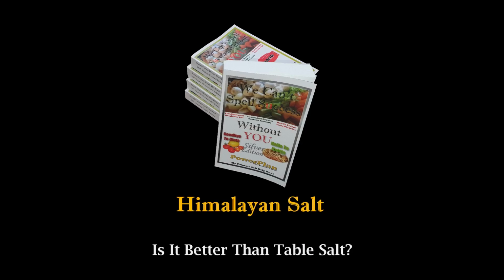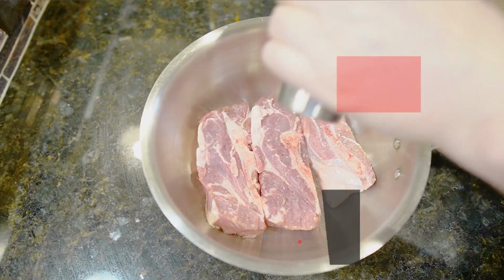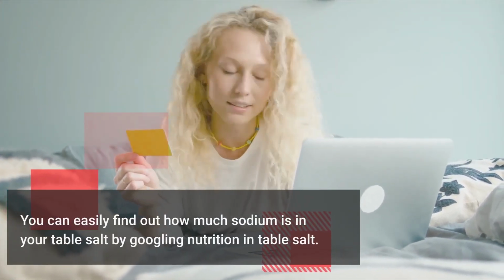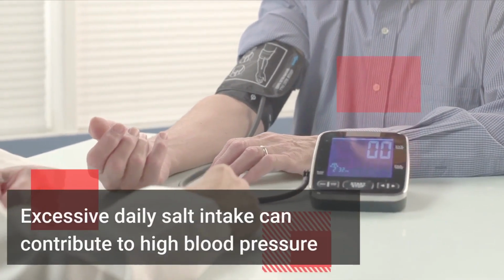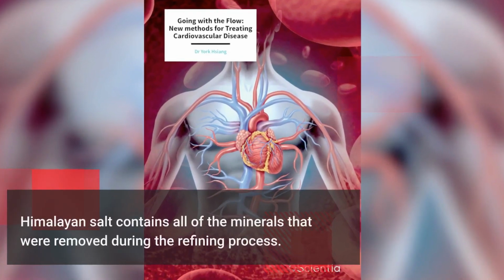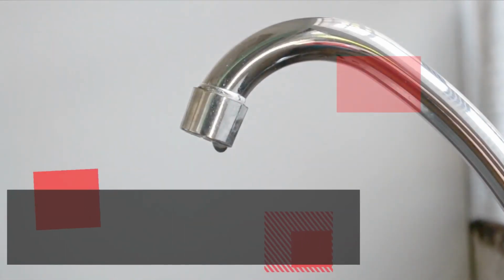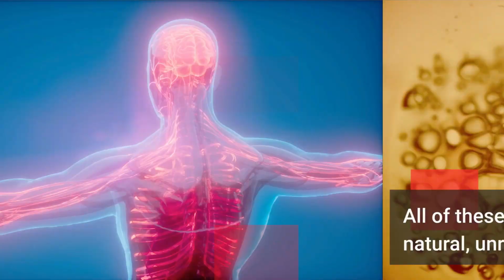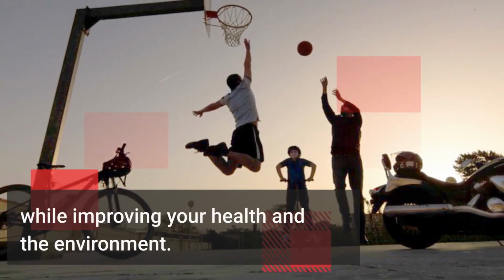Salt Showdown: Himalayan vs Table Salt Benefits - Choose Wisely, Live Healthier Elevate Your Health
Dive into the potential health benefits of Himalayan salt versus table salt. Discover its unique properties and how it can enhance your well-being. Get expert tips on incorporating Himalayan salt into your diet for optimal health.

Explore the potential health benefits of Himalayan salt over table salt. Learn about its unique properties and how it may impact your well-being. Plus, get valuable tips on incorporating Himalayan salt into your diet for optimal results. Whether you're a health enthusiast or just curious about this popular food trend, this video is a must-watch for you.

Elevate Your Health, One Grain at a Time

For Further Information Regarding a Much Better Alternative to diets

Credits